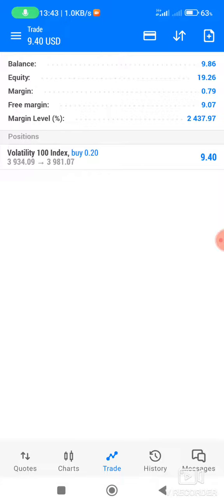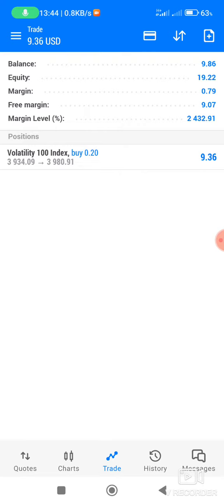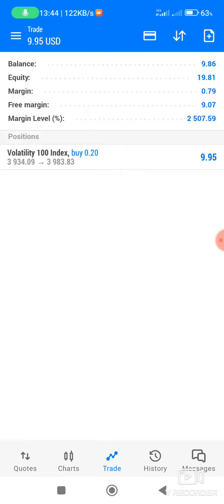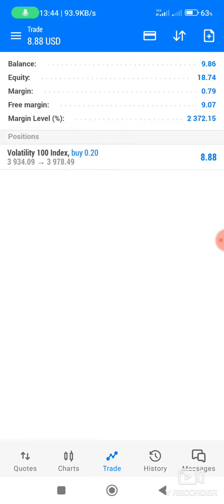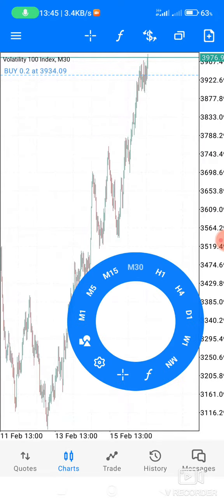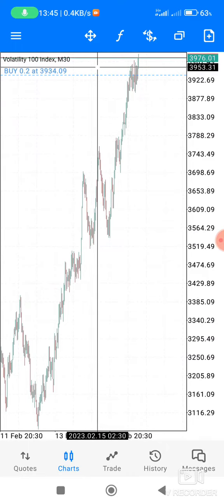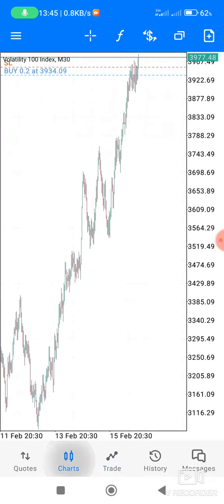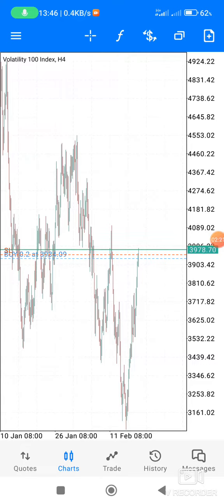How to trade online forex trading profitably on smaller accounts revealed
BEST ONLINE BROKERS

Signup now

Synthetic indices